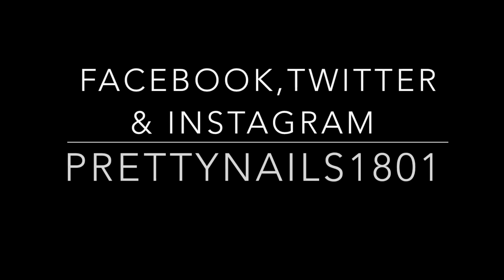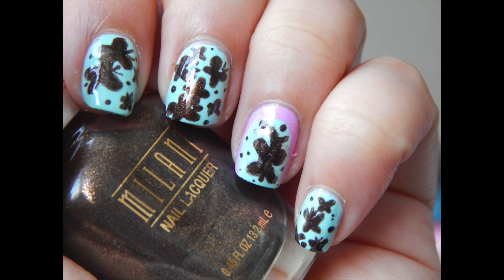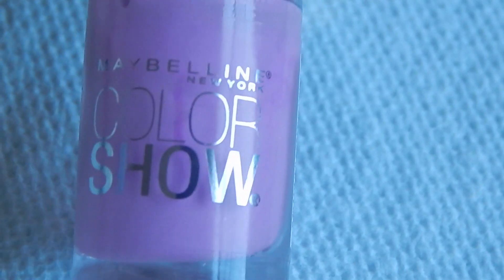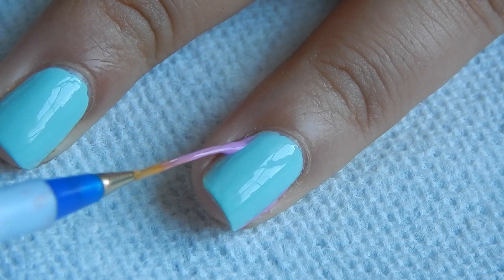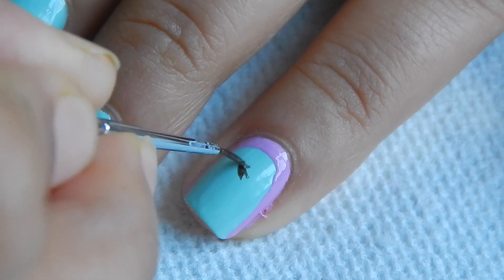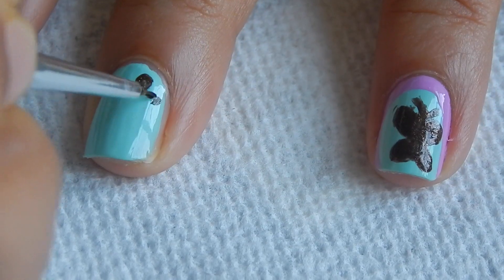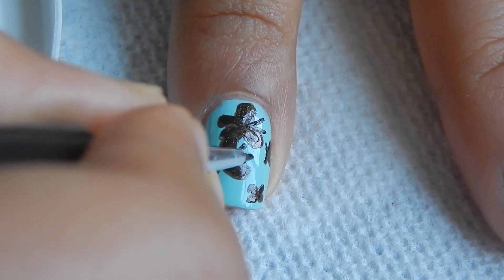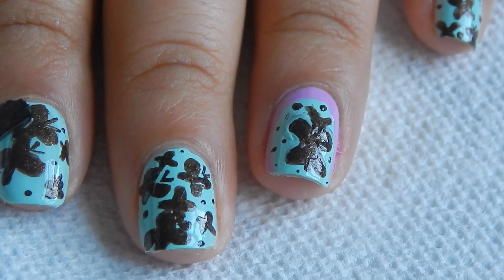Flying butterfly nails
These cute nails are super easy to do.

Detail brush